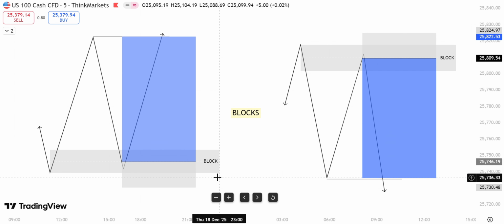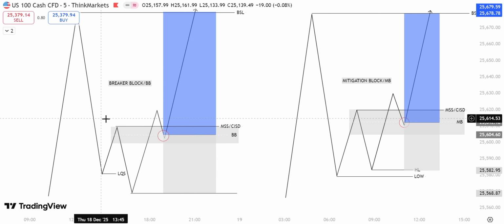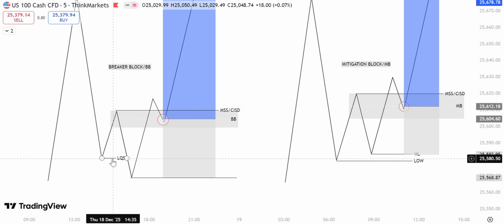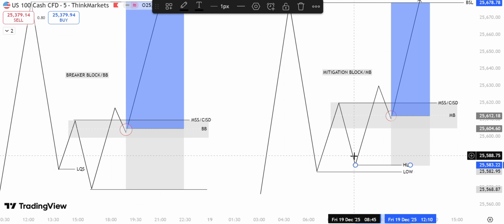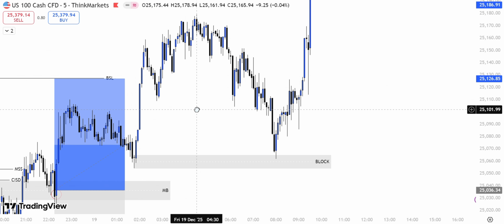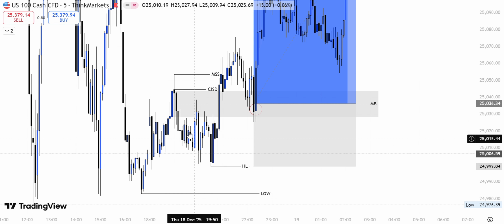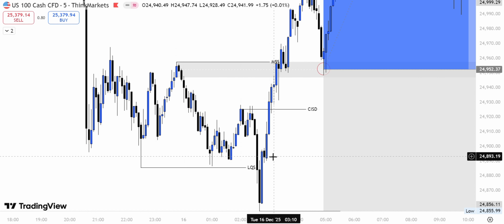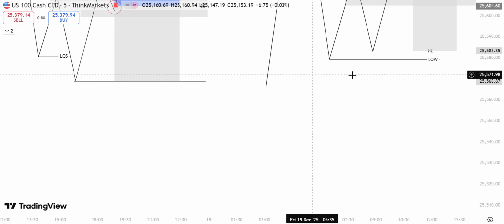Trading Bootcamp - Ep.8 - Breaker Block vs Mitigation Block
In this episode of the Trading Bootcamp series, we break down one of the most confusing but powerful ICT concepts: Breaker Blocks (BB) vs Mitigation Blocks (MB) — and how to correctly identify and trade them without overcomplicating your chart.

You’ll learn the key structural differences between BBs and MBs, why traders often mislabel them, and how each one fits into market intent, liquidity delivery, and overall narrative.

We explain when a mitigation block is valid, when it becomes a breaker, and how displacement, inducement, and market structure shifts confirm each scenario. You’ll also see how these concepts align with AMD / Power of Three, session timing, and higher-timeframe bias.

This lesson is designed to help you clean up your execution, stop forcing setups, and trade blocks with clarity, patience, and confidence — exactly how smart money operates.

Timestamps

00:00 Intro
00:27 What are blocks?
01:44 What is a Breaker Block (BB)
05:46 What is a Mitigation Block (MB)
07:42 Chart examples

Follow & Connect